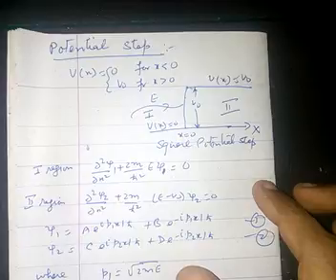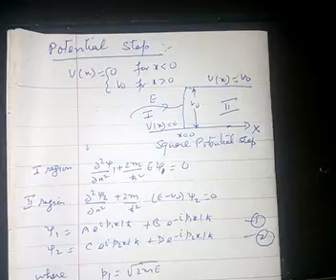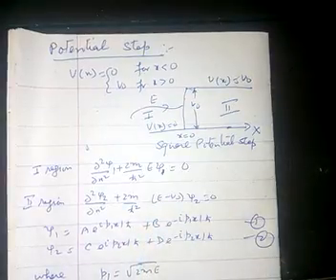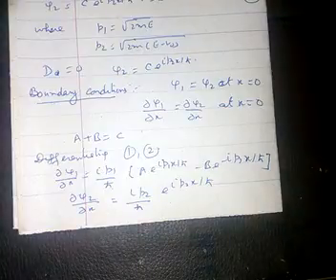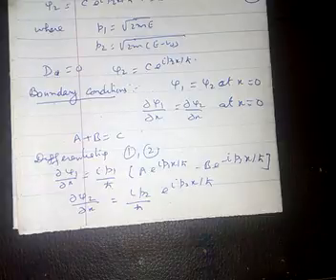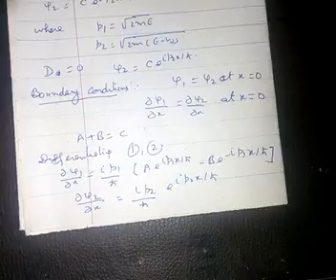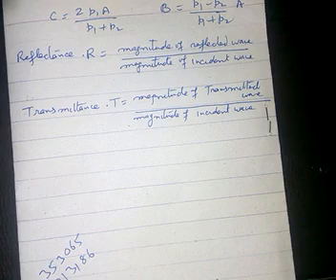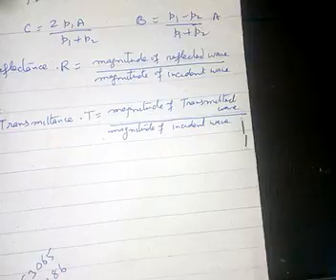Potential step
Pt III